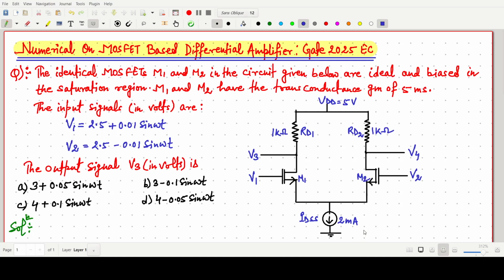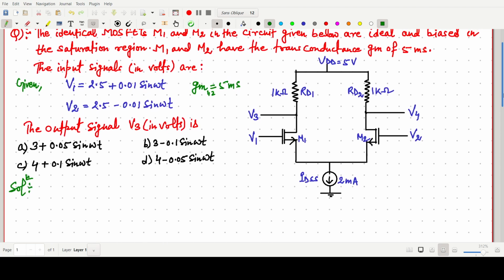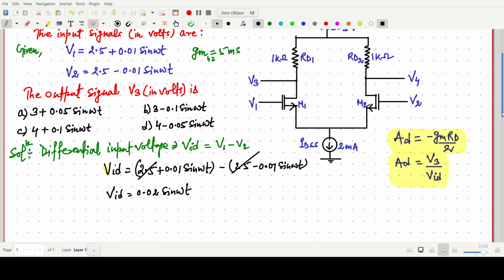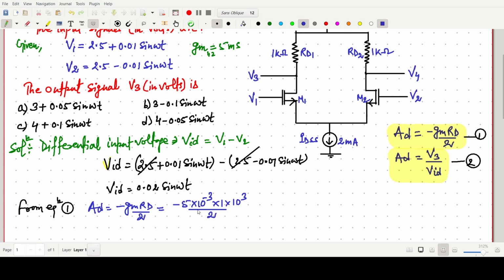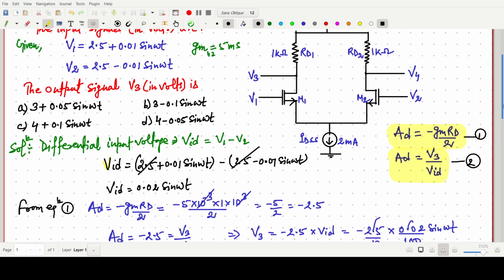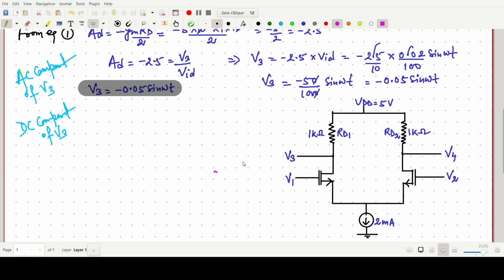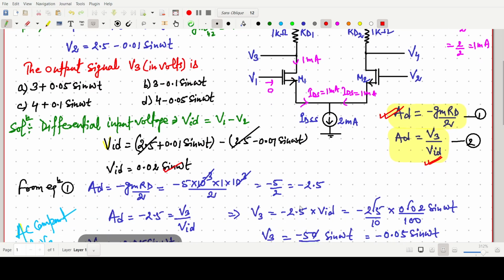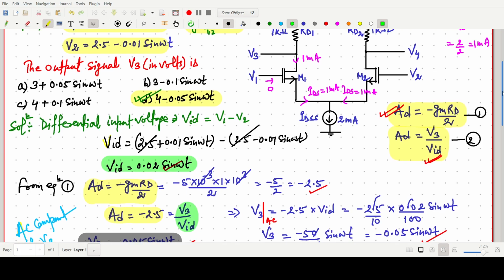Numerical On MOSFET Based Differential Amplifier Circuit : Gate 2025 EC